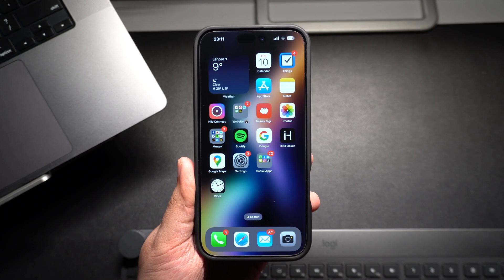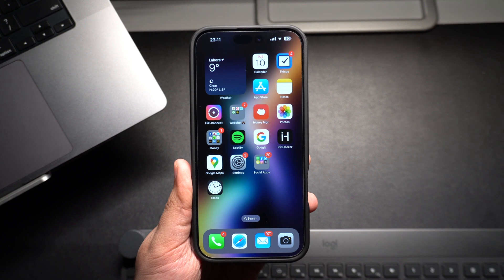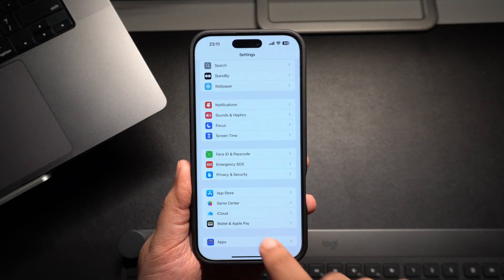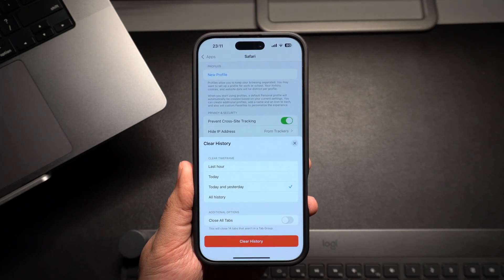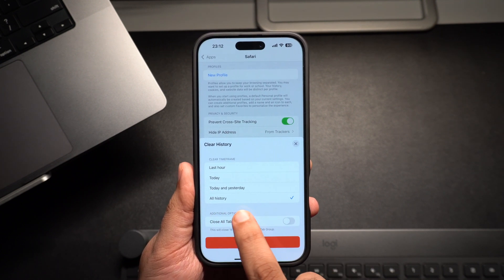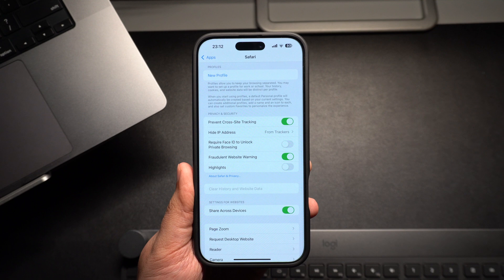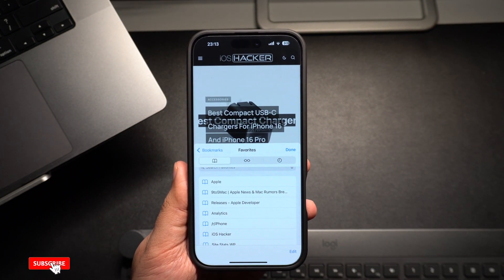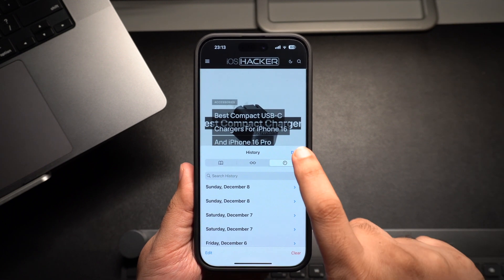How To Clear Safari History On iPhone 16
In this tutorial, we show you how to clear all Safari browsing history on iPhone. We have also shown you how you can quickly delete a single webpage or website from your iPhone without deleting all of your web browsing history. You can follow these steps on all models of iPhone including iPhone 16, iPhone 15, iPhone 14, and older models. These steps work on iOS 18 or later.